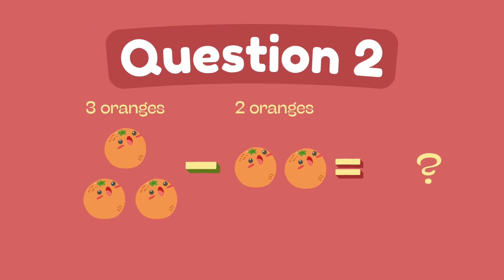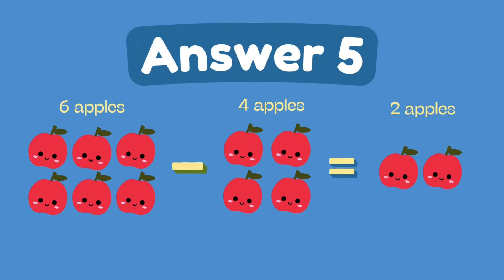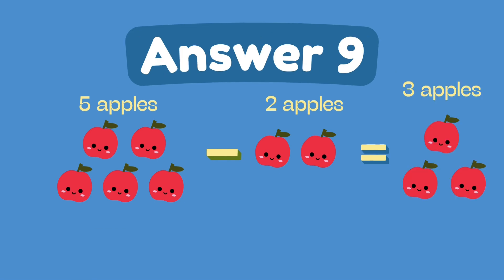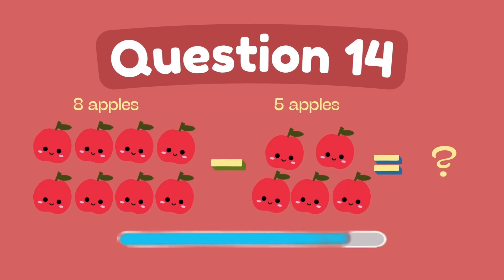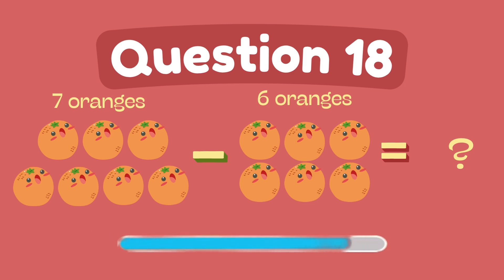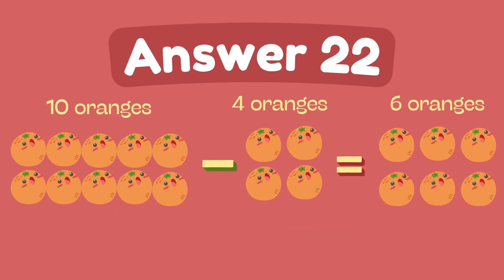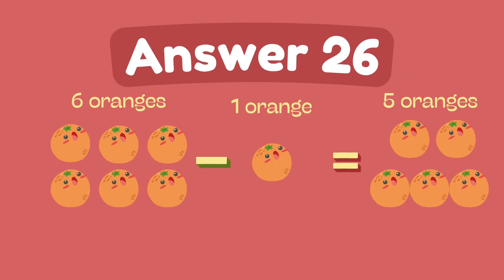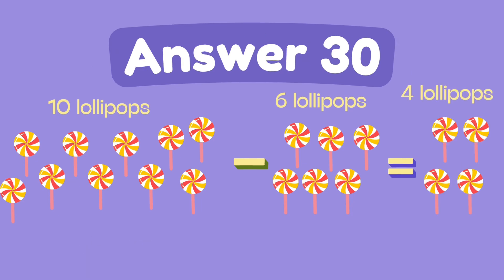Kindergarten Math Practice | Subtraction Quiz for Kids 🎯 | Learn Basic Subtraction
Learn how to take away numbers with this fun and easy Subtraction quiz for kids! 🌟
This video is perfect for Kindergarten learners who are beginning to understand subtraction. With colorful visuals, simple examples, and engaging quiz questions, children will enjoy practicing math while building strong number skills.

🧮 In this Subtraction quiz for kids, children will:
✔️ Learn the concept of taking away
✔️ Strengthen counting and number recognition
✔️ Gain confidence through playful math learning

🎓 Perfect for:

Kindergarten and preschool students

Parents and teachers who want interactive math activities

🎯 Watch, pause, and play along to master subtraction the fun way!